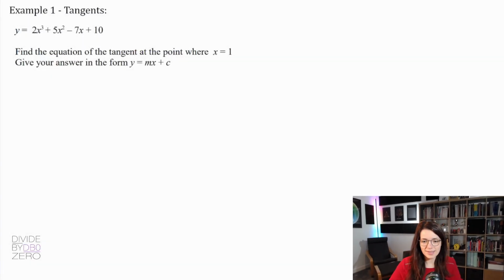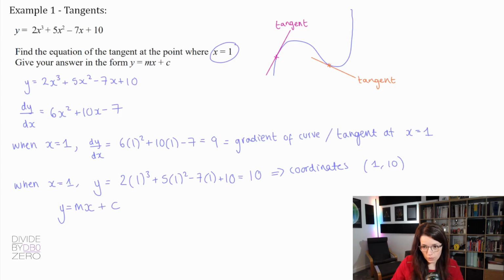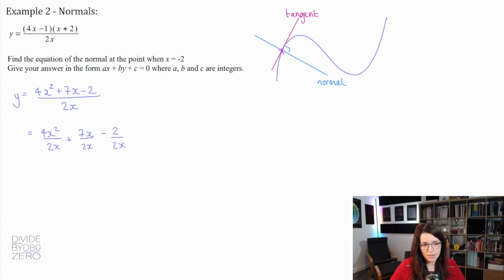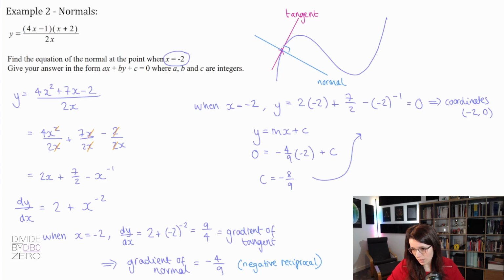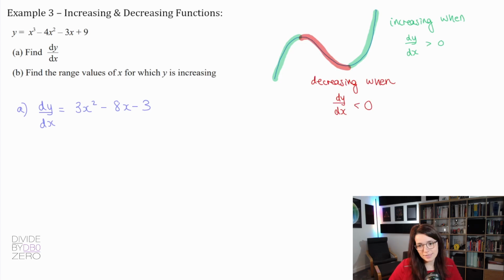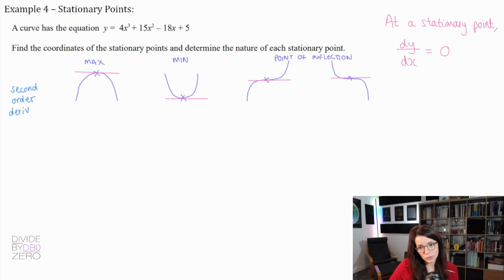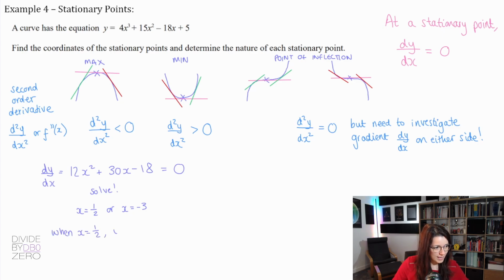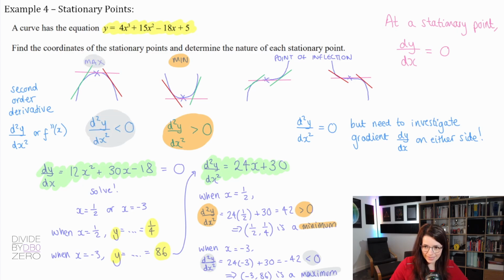Differentiation - Applications | A Level Year 1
In this video I talk through some common applications of differentiation, which you'll usually come across during Year 1.

Chapters:
00:00 Intro
00:14 Example 1 - Tangents
02:25 Example 2 - Normals
05:36 Example 3 - Increasing & Decreasing Functions
07:07 Example 4 - Stationary Points
11:09 Outro